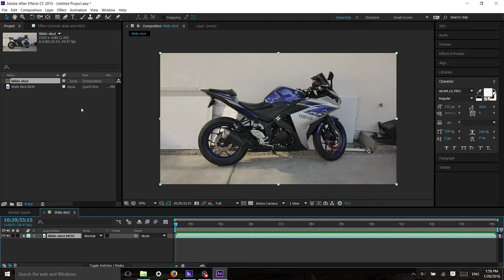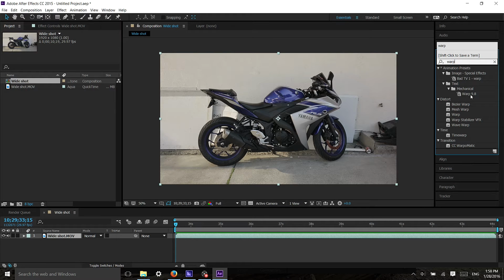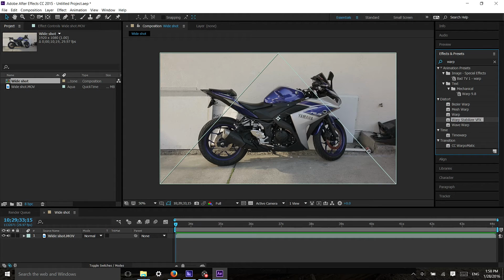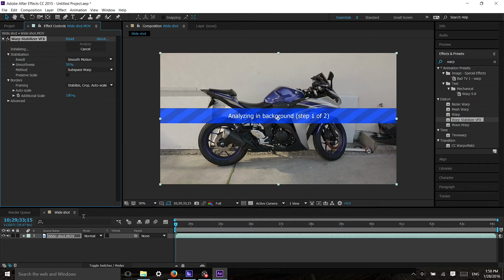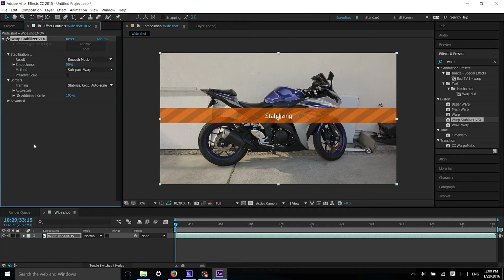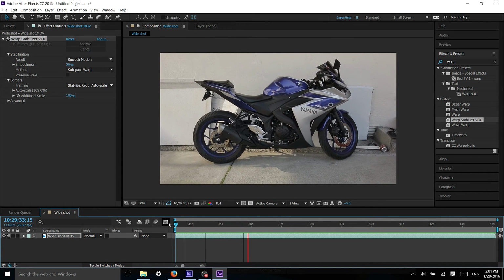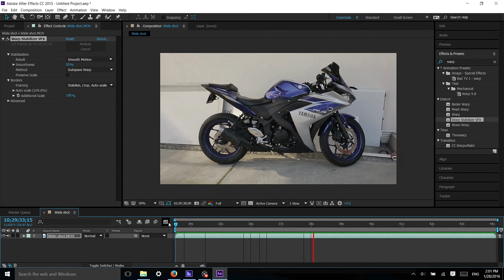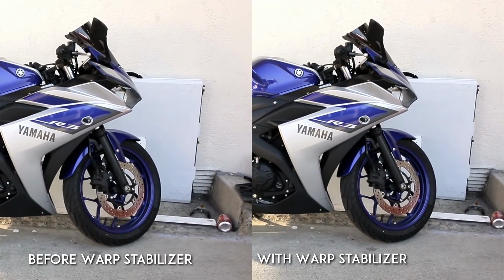How to fix shaky footage using after effects - warp stabilizer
Do you have video footage that's shaky? In this tutorial you will learn how to use the warp stabilizer effect to fix you video clips in less than a minute.

Don't forget to check out the other tutorials